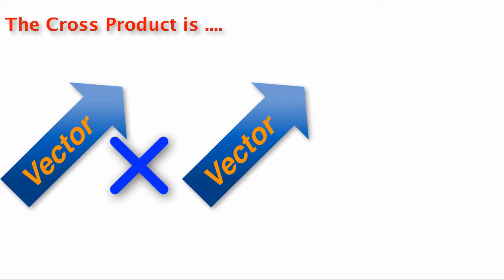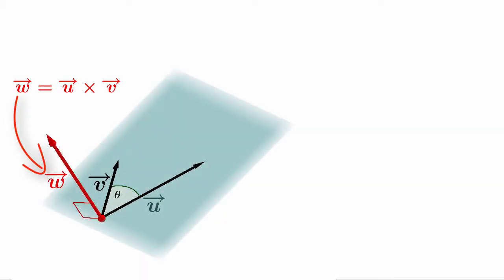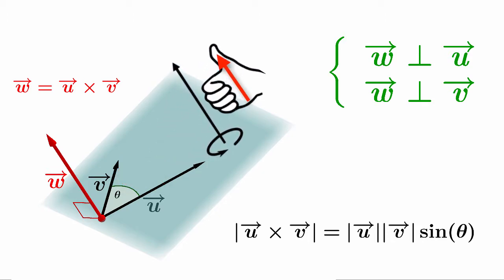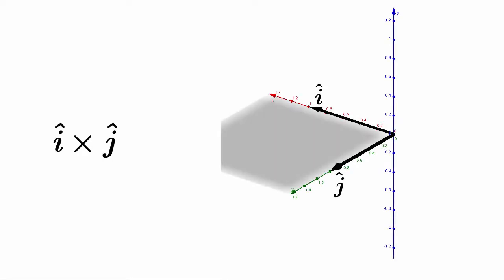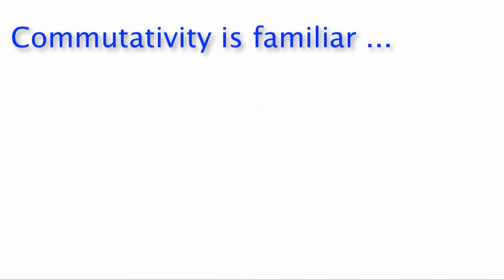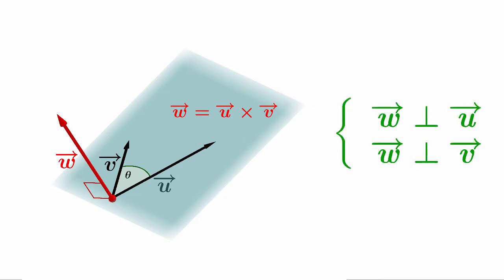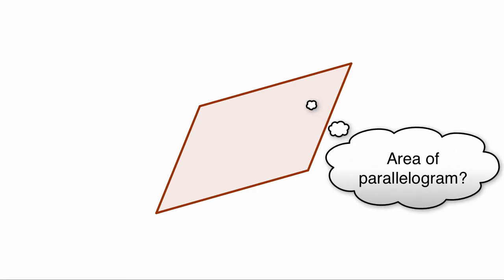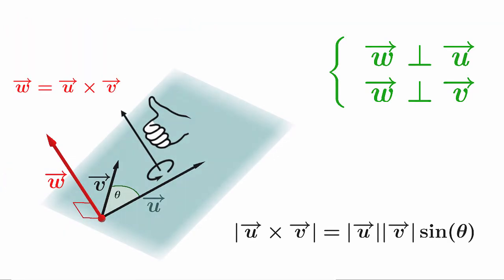Vectors - Cross Products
Video created by Cuong Ngo.